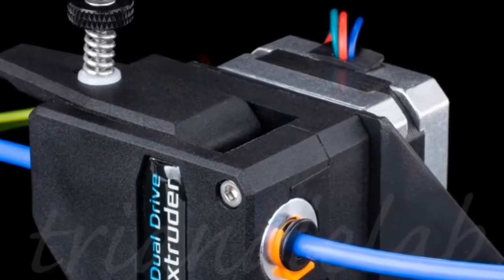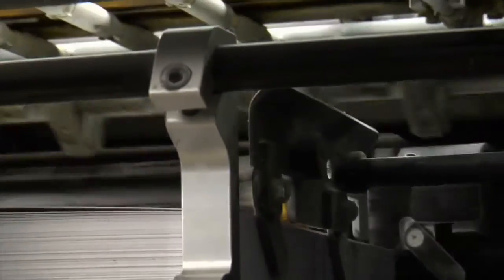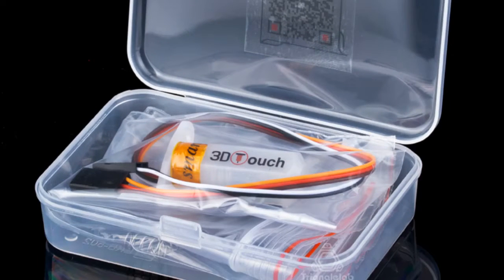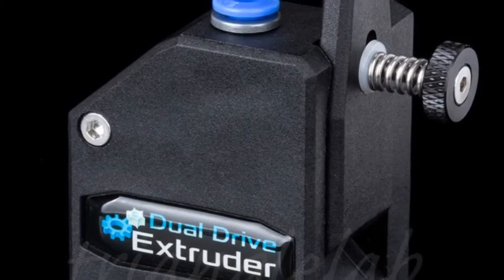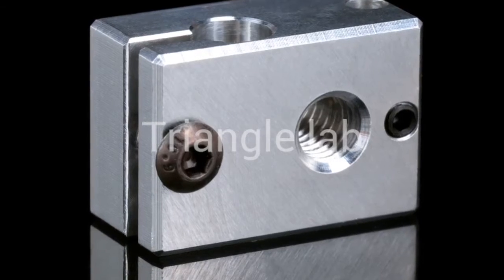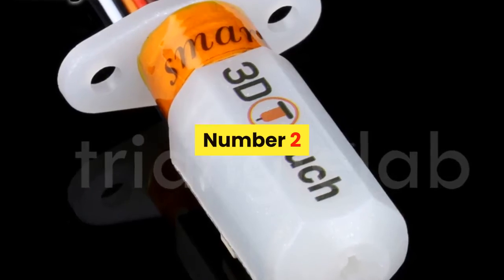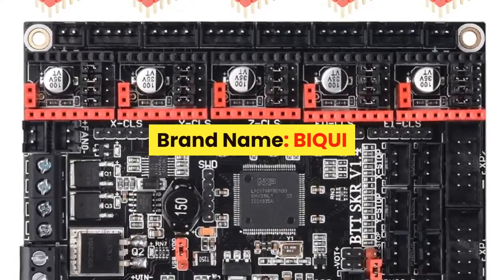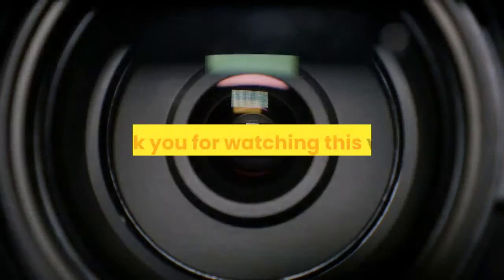Top 7 3d printer parts under 50$ Trianglelab NEW 2020 3D Printer 3D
1.BIGTREETECH SKR mini
2.2020 3D Printer 3D
3.Dual Drive Extruder
4.print J-head Hotend
5.3D Printer 32bit
6.AUTO touch sensor
7.BIGTREETECH SKR

Description:
BIGTREETECH SKR mini E3 V1.2 32Bit Control Board With TMC2209 UART Driver 3D Printer Parts skr v1.3 E3 Dip For Creality Ender 3.
trianglelab Bowden Extruder BMG extruder Cloned Btech Dual Drive Extruder for 3d printer High performance for 3D printer MK8.
Highall-metal v6 hotend 12V/24V remote Bowen print J-head Hotend and cooling fan bracket for E3D HOTEND for PT100.
SKR V1.3 32 Bit Smoothieboard 3D Printer 32bit Control Board Parts vs MKS GEN L Sgen L TMC2130 tmc2209 tmc2208 a4988.
SKR V1.4 BTT SKR V1.4 Turbo 32Bit Control Board WIFI 3D Printer Parts SKR V1.3 MKS GEN L TMC2130 TMC2209 tmc2208.